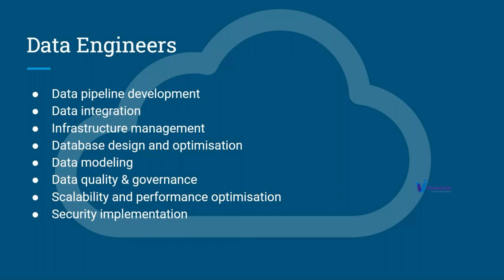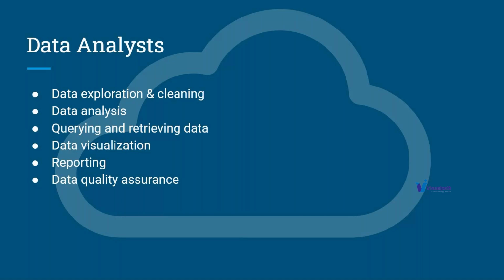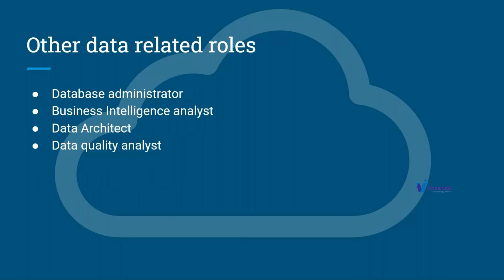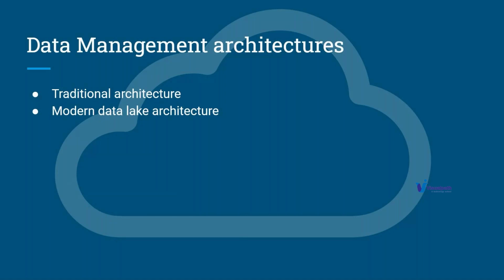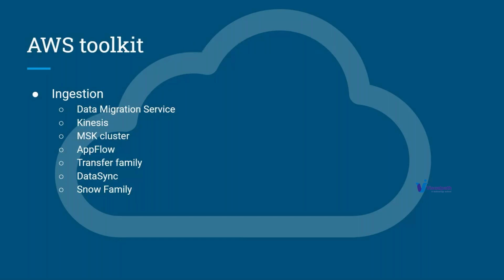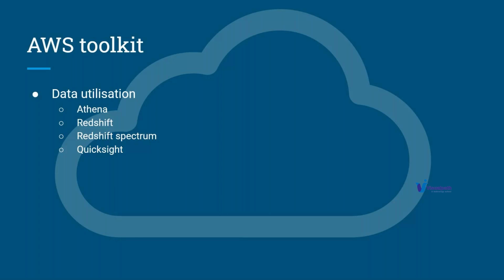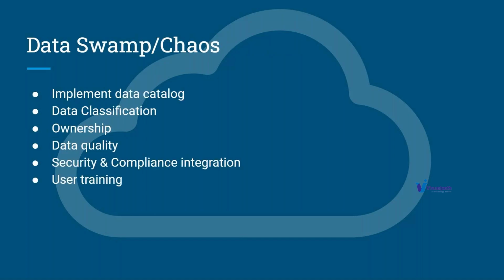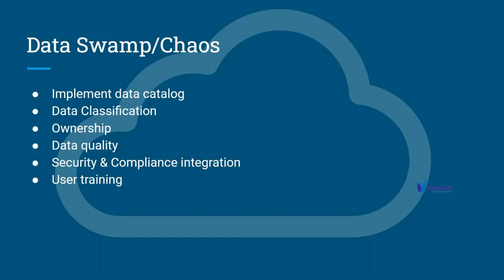AWS Data Engineering & Analytics: Course Overview and Introduction!"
🚀 Dive into the future of data with our exhilarating demo session on the AWS Data Engineering with Data Analytics course! 🌐

🔍 Curious about the world of data engineering and analytics on Amazon Web Services (AWS)? Look no further! Join us in this insightful demo session where we unravel the intricacies of our comprehensive course, providing you with a tantalizing glimpse into the exciting journey that awaits.

✅ Introduction to AWS Data Engineering: Gain a solid understanding of the foundational concepts that underpin data engineering on AWS. Explore the powerful tools and services at your disposal for crafting robust data pipelines.

✅ Data Analytics with AWS: Unlock the secrets of data analytics on AWS, learning how to derive meaningful insights from your data using cutting-edge tools. Discover the art of transforming raw data into actionable intelligence.

✅ Course Overview: Navigate through the entire course roadmap, ensuring you're equipped with the skills and knowledge needed to excel in AWS data engineering and analytics. From fundamental principles to advanced techniques, we've got it all covered.

Whether you're a seasoned data professional or a budding enthusiast, our course caters to all skill levels. Whether you're looking to enhance your expertise or embark on a new career path, our AWS Data Engineering with Data Analytics course is designed for you!

Your journey to mastering AWS data services starts here!